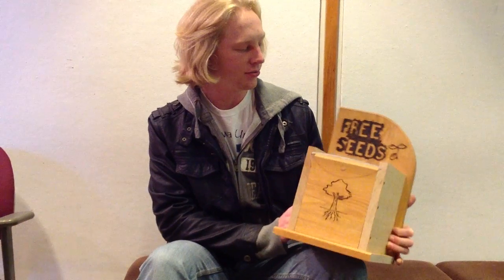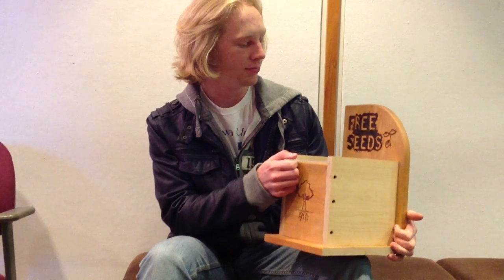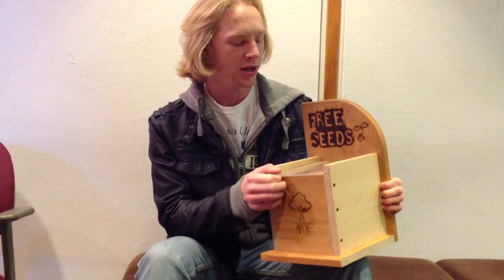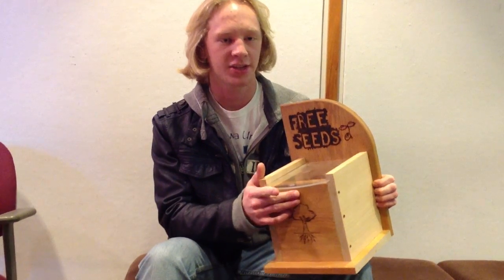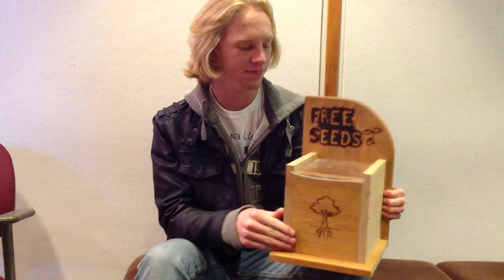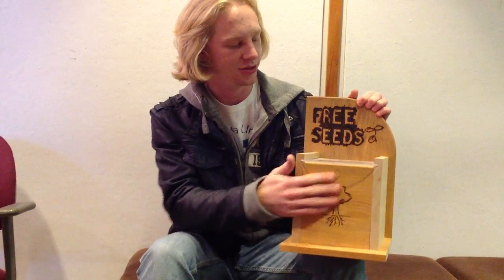Free Seeds Library 2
Free Seeds Library by students of Macalester College.